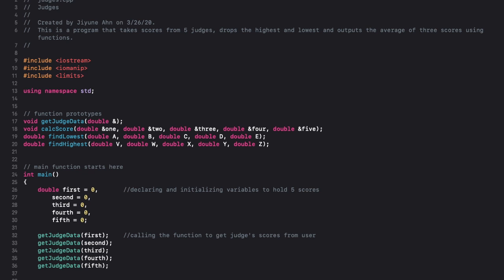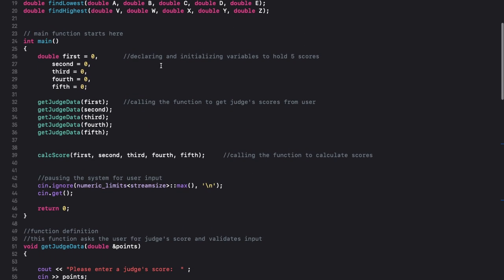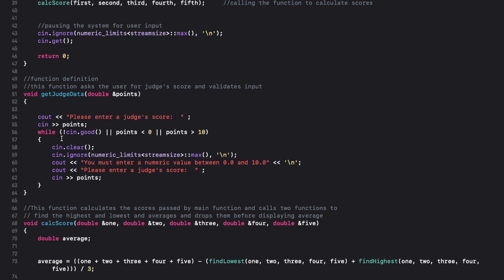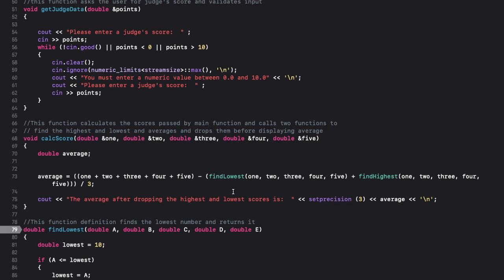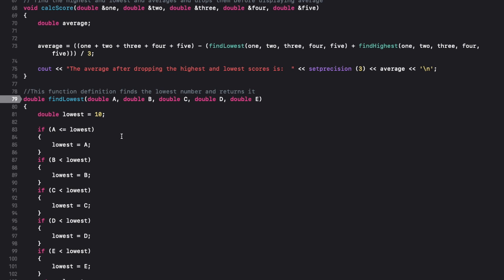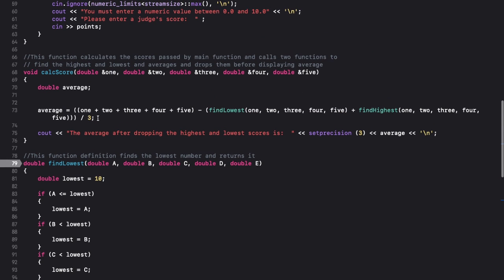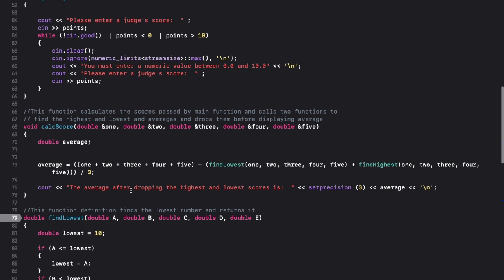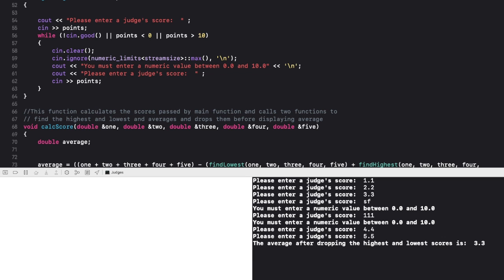Module 6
Using functions